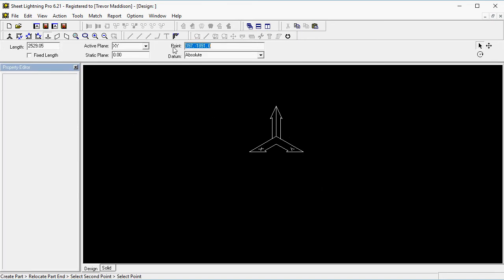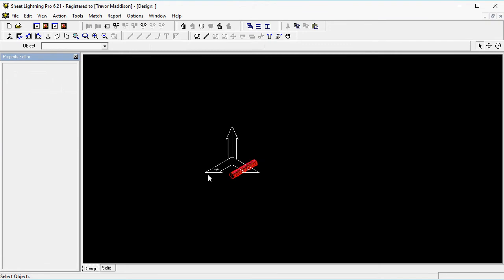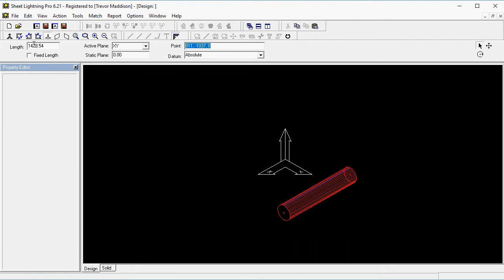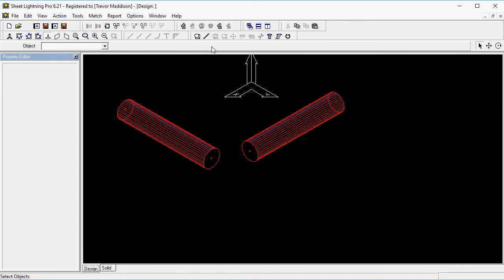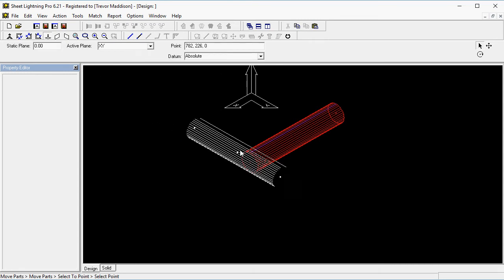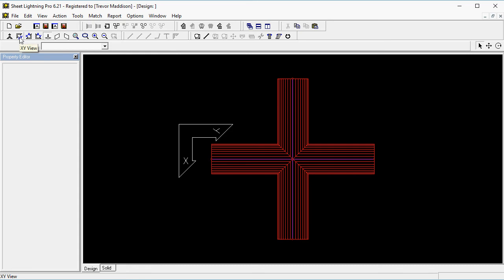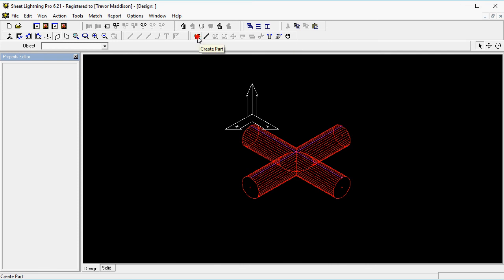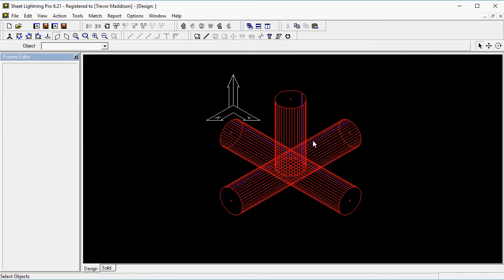SL Junctions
Description